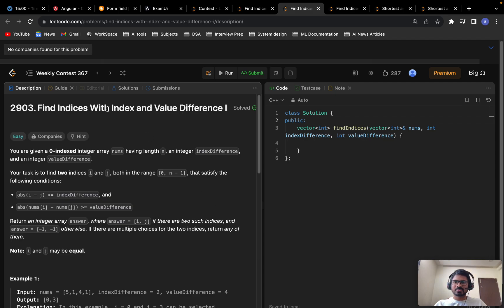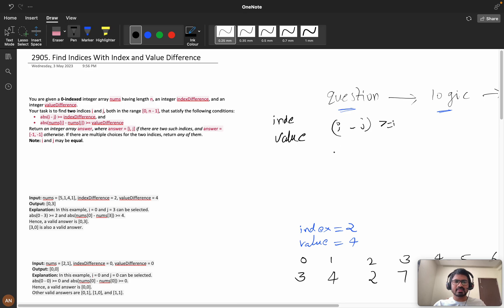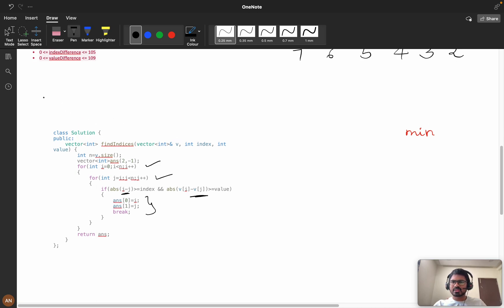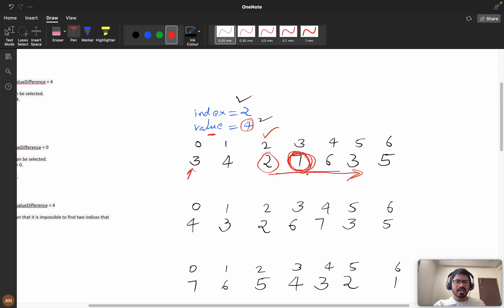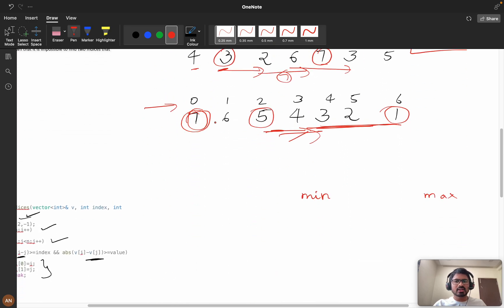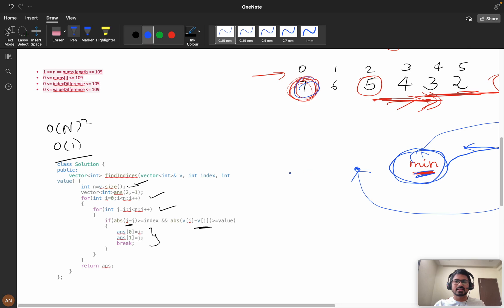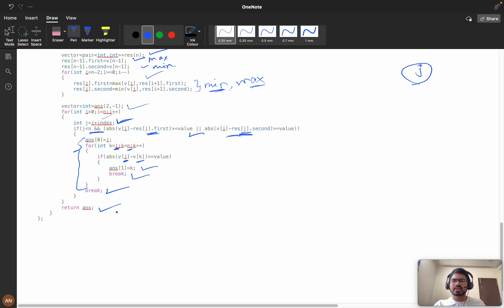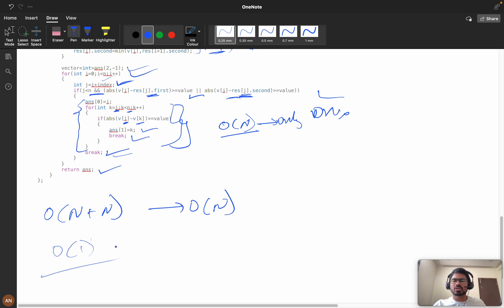2905. Find Indices With Index and Value Difference II || Suffix max and min 🔥 || C++,Python,JAVA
2905. Find Indices With Index and Value Difference II

1.Consistency: How I solved 550 LeetCode problems in 2023 by dedicating an average of 30 minutes on weekdays and 2 hours on weekends.
2.How many days should you dedicate to studying Data Structures and Algorithms?
3.The importance of system design in interviews.
4.How service-based companies contribute to your early career.
5.How to break down your goals and achieve them step by step (Progressing from Service-Based roles to FAANG companies)
6.FOMO (Fear Of Missing Out).